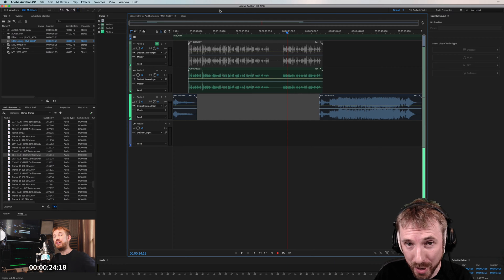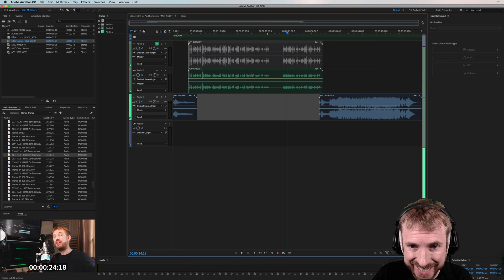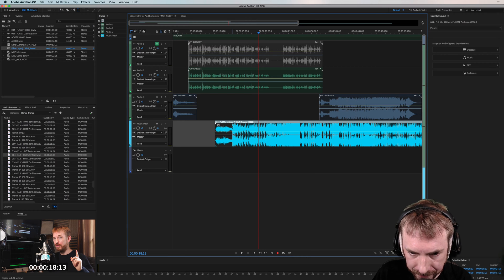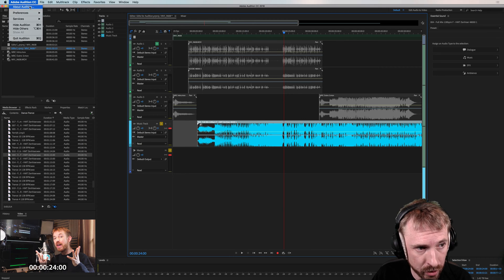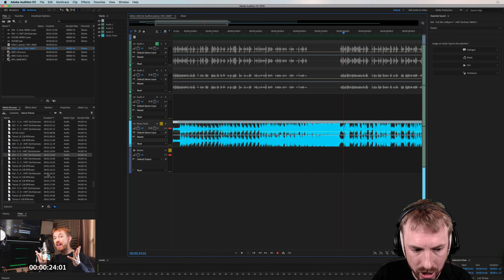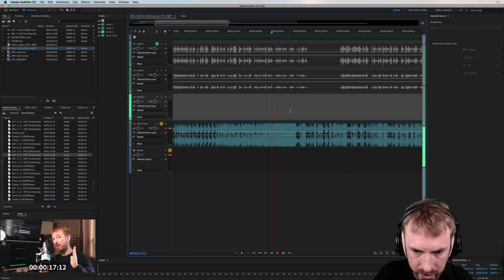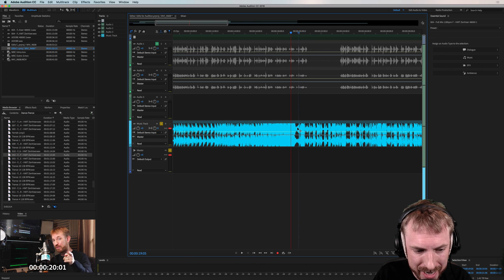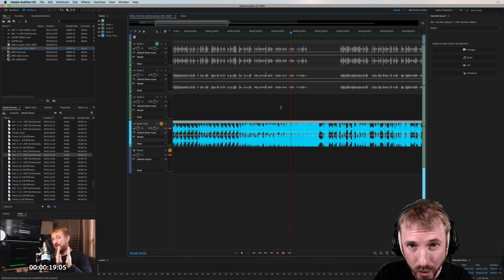Easily Sync Audio and Video in Adobe Audition (Spot Video Frame Preview)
Adobe Audition CC 2018 new feature! When adding or moving clips in a timeline, the Video panel will now display the frame underneath the cursor enabling you to perfectly align voice overs, sound effects, beats and musical crescendos. You must be sure to enable this under Preferences, Video, Spot video frame when adjusting audio clip.

0:00 Tutorial start
0:12 Getting started
0:54 Enable in preferences
2:06 Wrap up